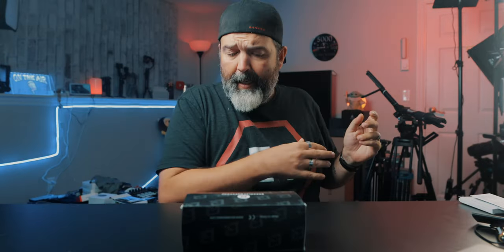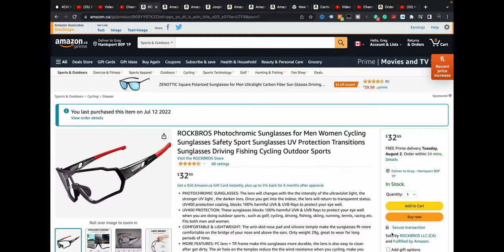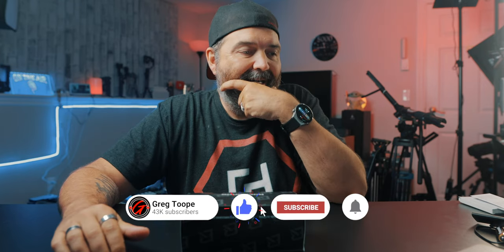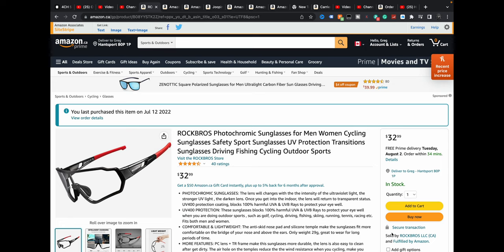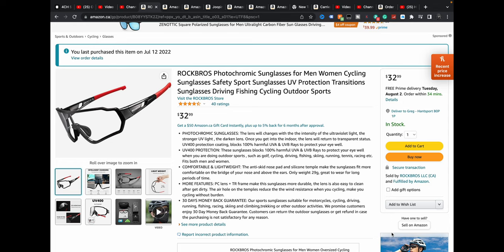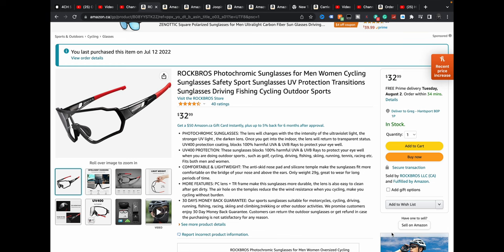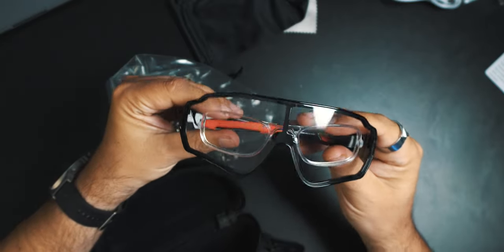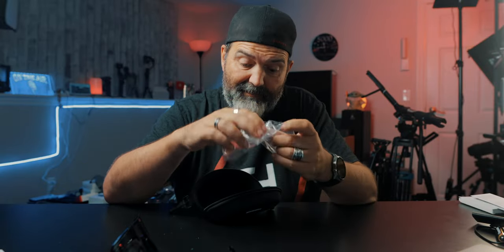Will These Work For Motorcycle Riding? ROCKBROS Photochromic Clear Sunglasses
So after our long ride back from Ontario to Nova Scotia, I wanted to pick up a clear pair of glasses.  Something that I could wear while motorcycle riding in bad weather or when it was getting dark.  I went on Amazon and found these.  The ROCKBROS Photochromic Clear Sunglasses.  These are a transition pair of glasses, and the hopes were that they didn't transition to dark for my purpose.  In this video, we will take a look at the ROCKBROS Photochromic Clear Sunglasses and then head out for a ride to figure out what we think of these glasses

Will we keep them?

ROCKBROS Photochromic Clear Sunglasses

Amazon (US)
Amazon (Canada)
Amazon (UK)
Amazon (Germany)
Amazon (Italy)
Amazon (France)
Amazon (Spain)